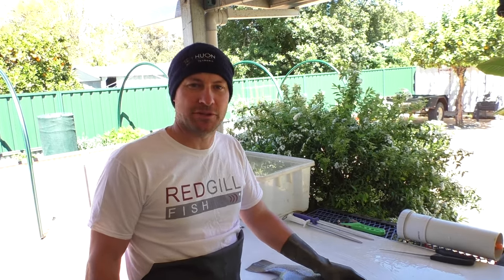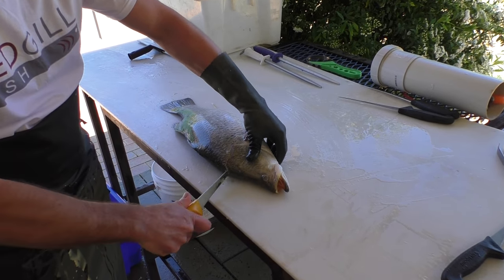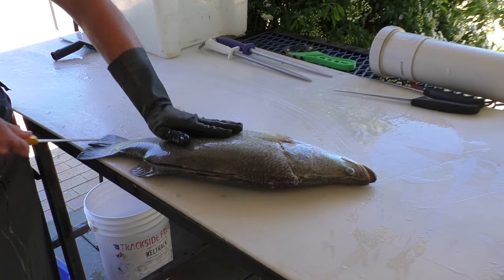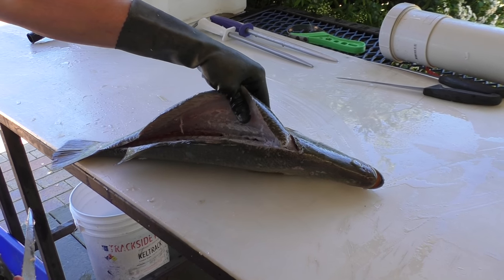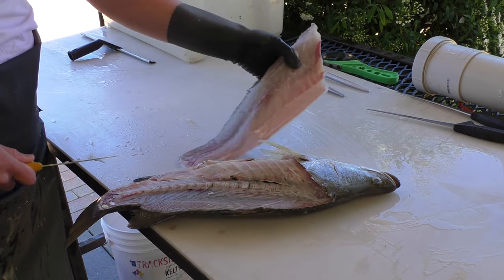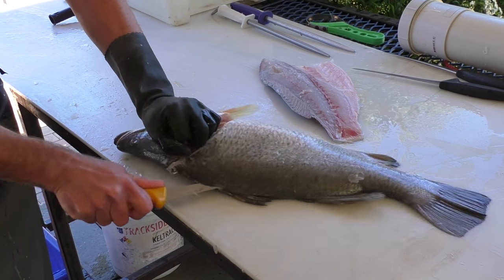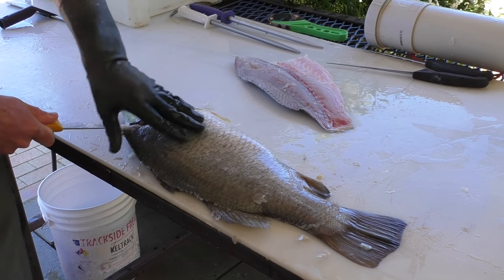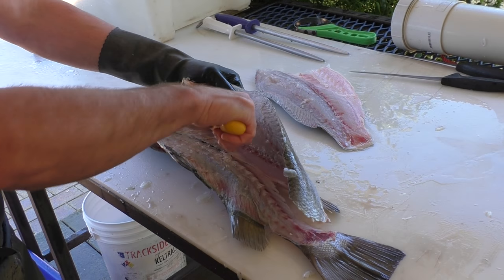How to Fillet a Barramundi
A quick tutorial from a professional filleter on how to fillet a Barramundi. Check out the Fillet Fish Australia website for heaps more free tutorials.